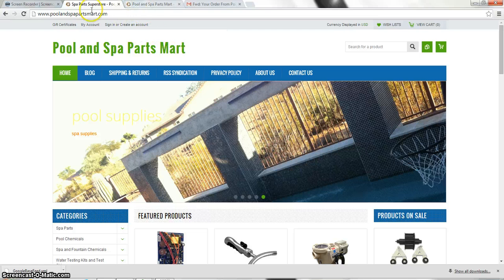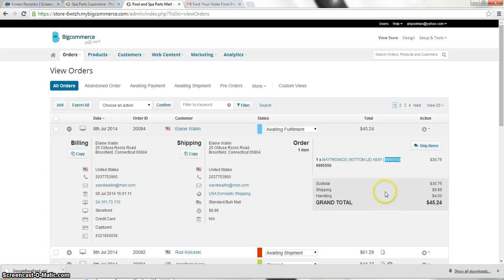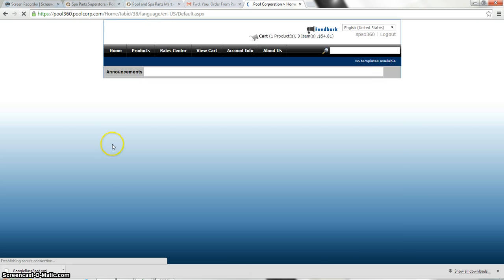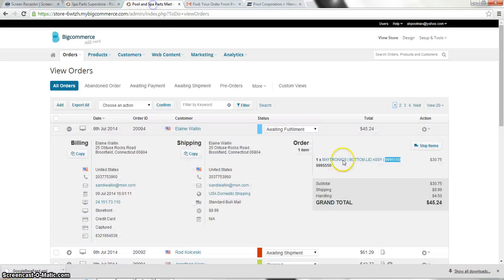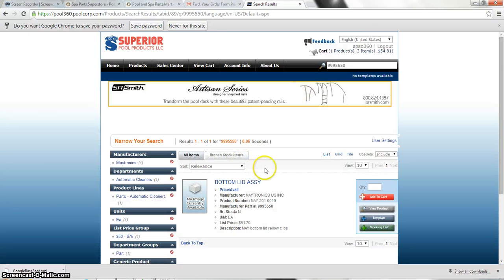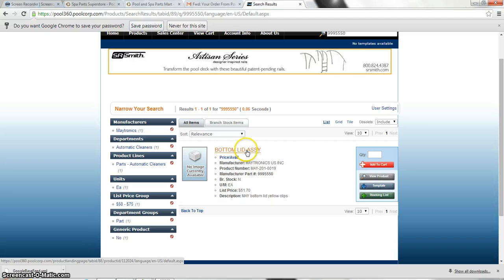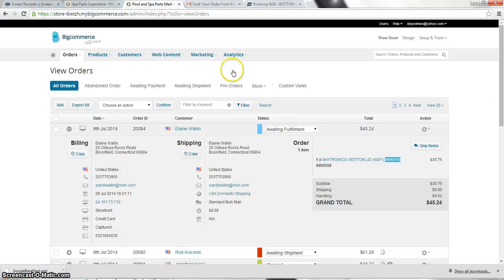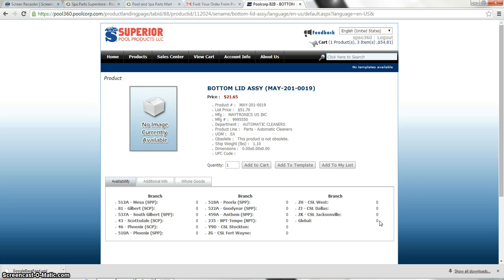How to Look Up Items On Pool 360 - SPSO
How to Look Up Items On Pool 360